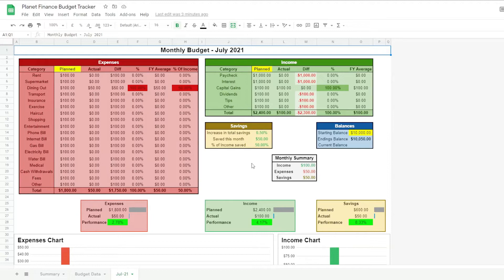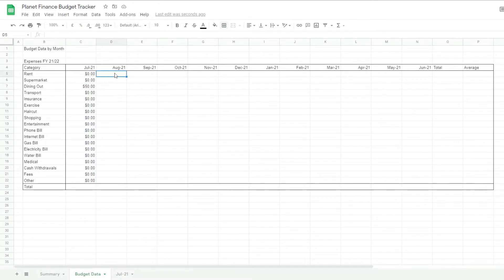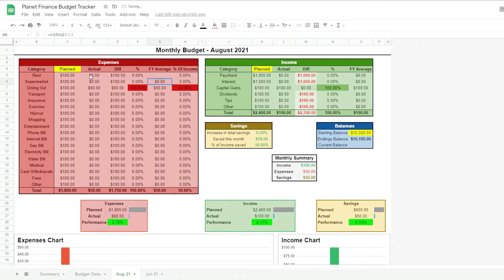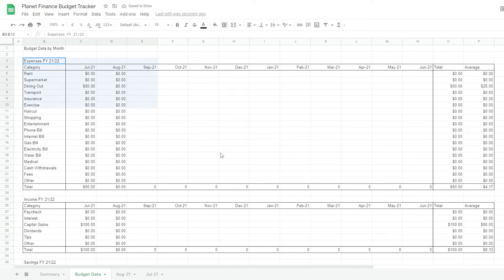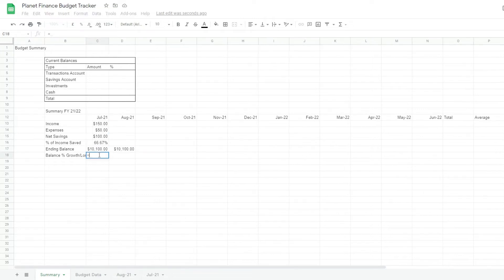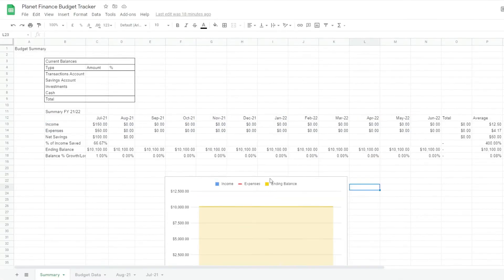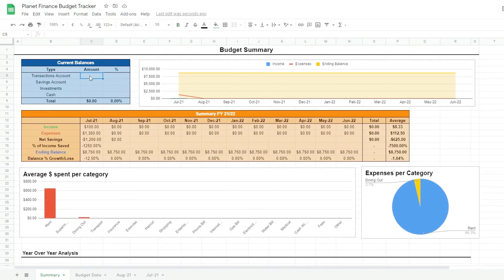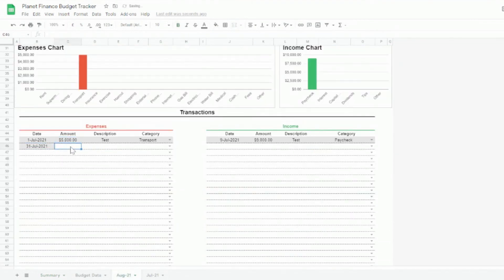How To Build Your Own Automatic Budget Tracker - Part 2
Part 2 of How To Build Your Own Automatic Budget Tracker. Created using Google Sheets! Access this ready-to-use budget tracker

This is Part 2 of the tutorial video of the Planet Finance Budget Tracker. With this tracker you will be able to track your monthly and annual budgets by expense and income categories. You will be able to understand your monthly and annual spending/earning behaviours through charts and stats.

As always, please let us know if you have any questions or feedback. This is always appreciated and we will try our best to answer as soon as possible.

Cheers,
PF

🚩Chapters:
00:00 'Budget Data' Tab
04:06 'Summary' Tab
08:41 Entering Test Data